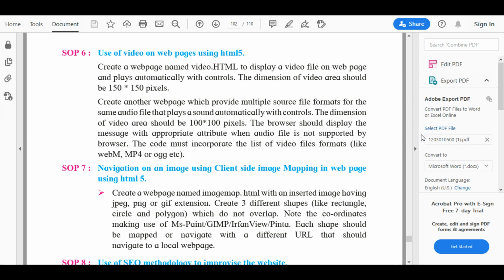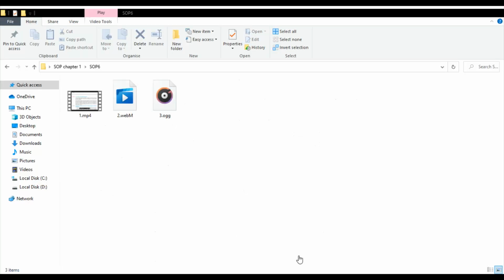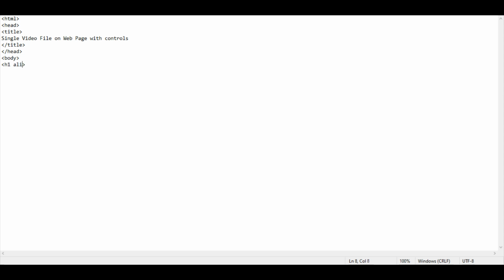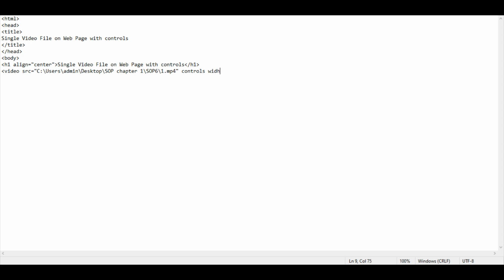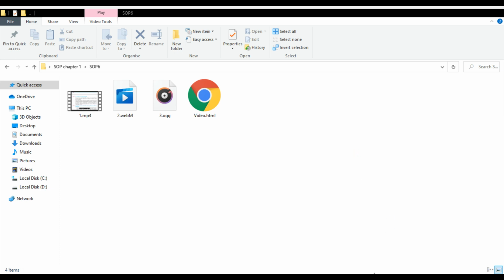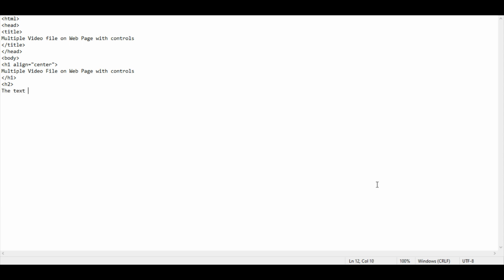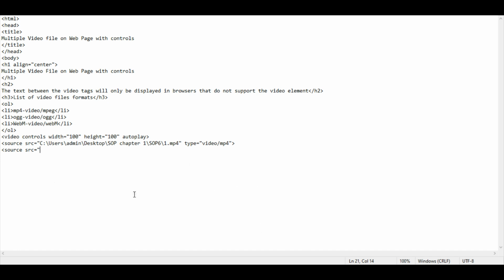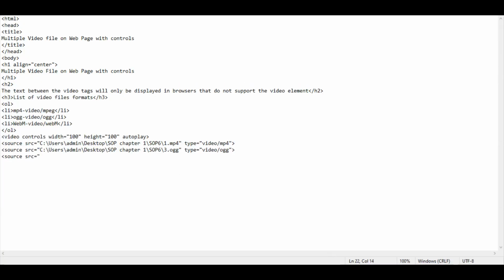Information Technology/Advanced Web Designing/Skill Oriented Practical-6/HSC 12th Grade New Syllabus